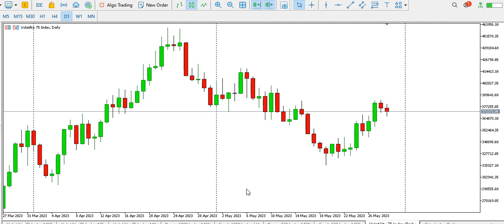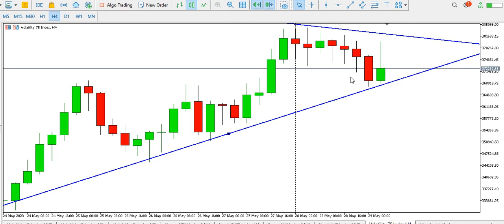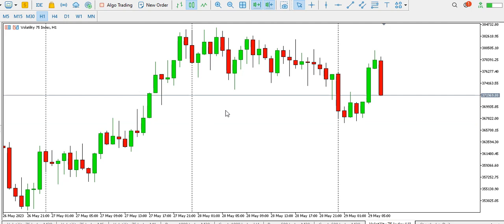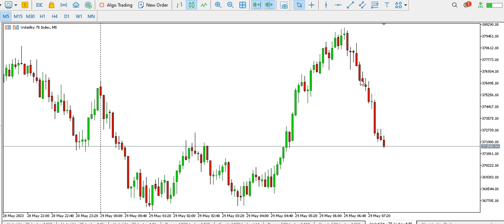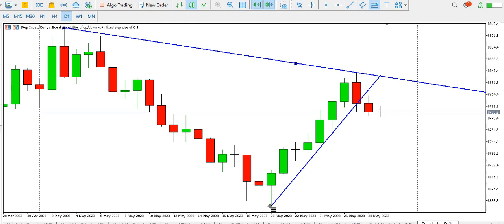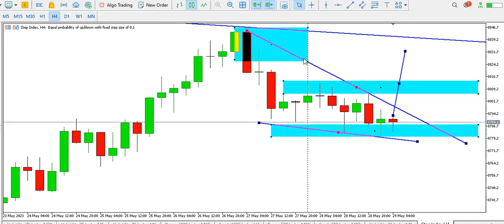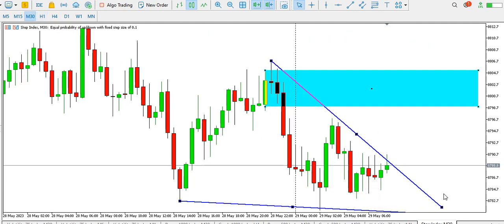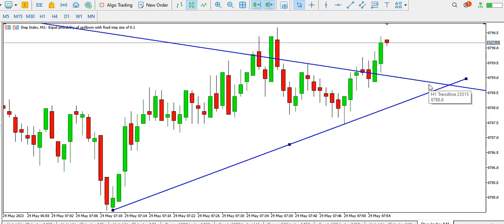Scalping **V75 and Step Index using price action 29th May, 2023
day trading,
day trading strategies,
stock trading,
scalping strategy,
forex scalping,